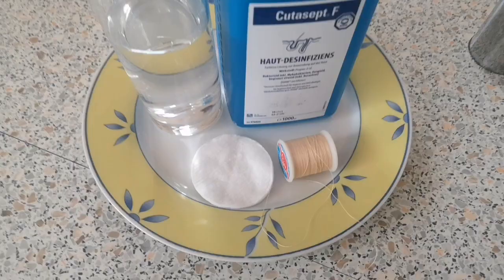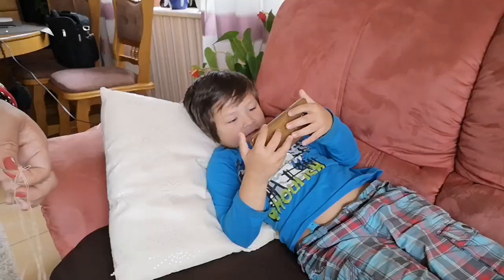Heinrich's First Pulling out his loose Tooth. |How to pull out loose tooth|SchyTV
Video Title: How to pull out loose tooth/ Heinrich's First Pulling out his loose Tooth. |SchyTV

HELLO EVERYSHINE!
Today's Video im gonna share you all guys how i Pull out my son Heinrich  his first tooth loose. He is pretty much  excited because for his loose tooth. To all Mommies out there this is for you.hehe.the important is you are not scared to pull out the loose tooth of your kids otherwise better bring them to the Dentist.
Just Enjoy Watching.

Pls.Connect with My Superchatters/ Superstickers :

3.TheRoseSquadVlogs
4.Cherry Macale
5.Bless & Wheng Creatives
6.Nisa&Zain's Mom's Channel

What i use:
Camera = Huawei P20 , Cannon M3

Video Editor apps : Viva Video